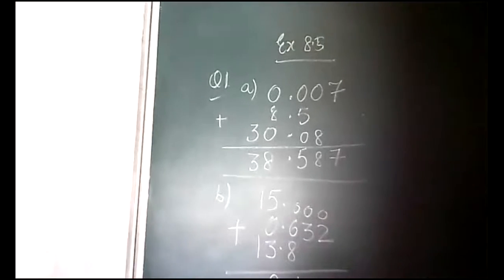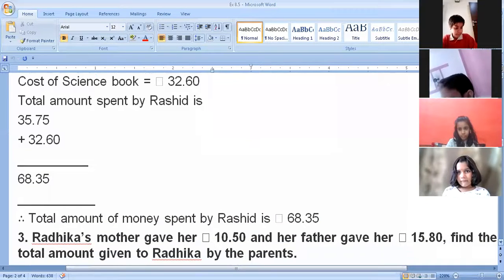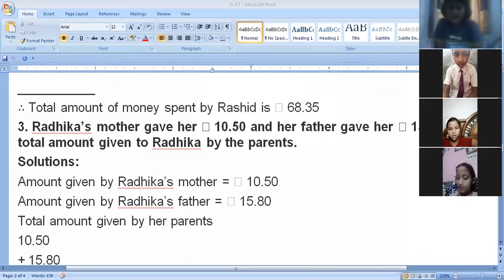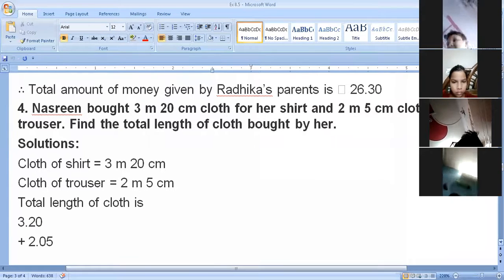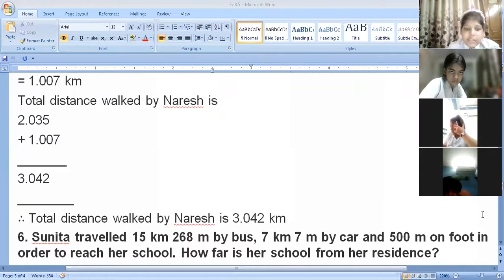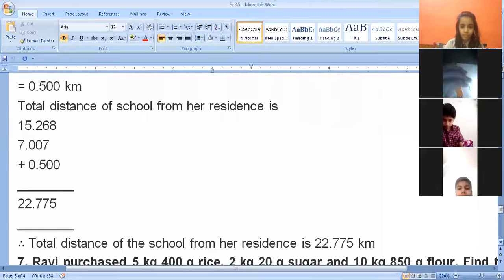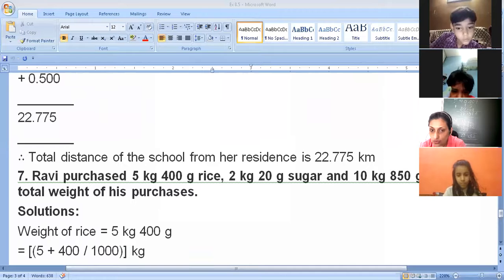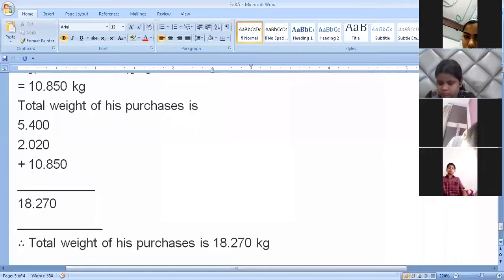Maths_Ch-8_Decimals_Ex 8.5_8/10/21